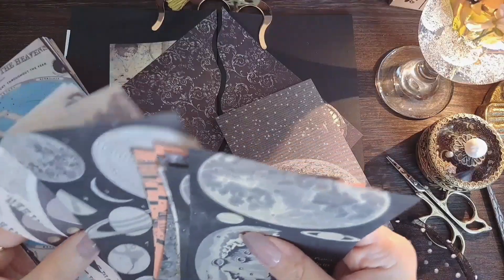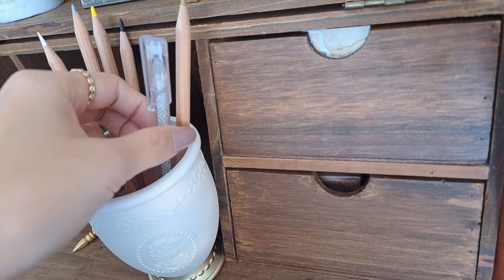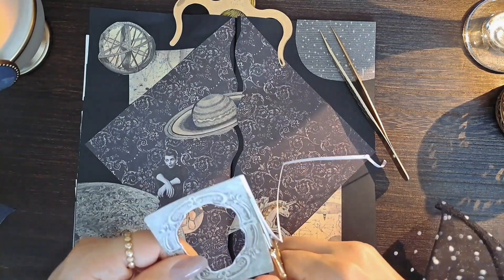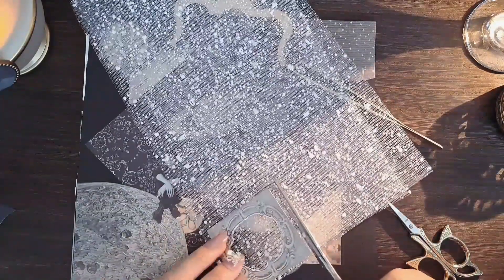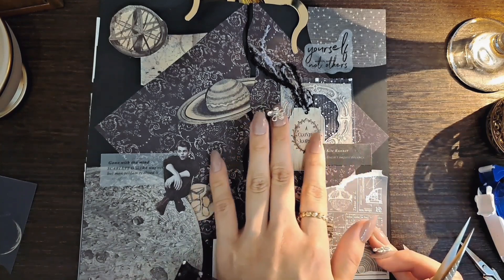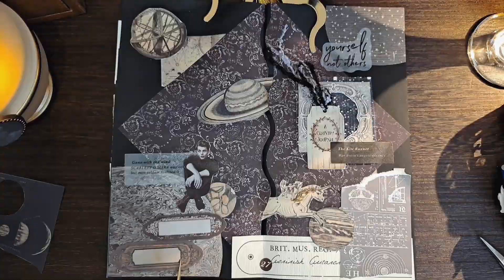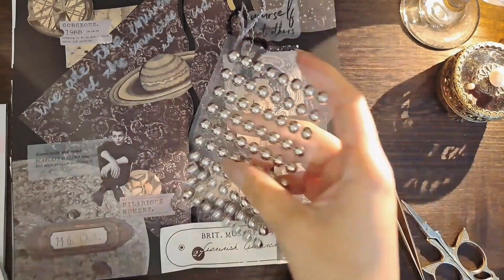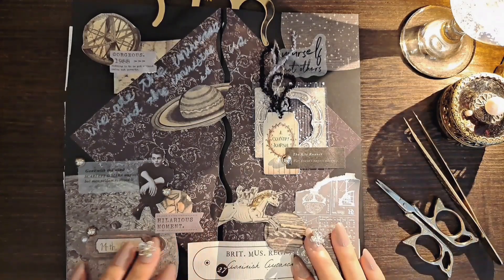ASMR┃宇宙とvintageなコラージュ┃scrapbooking ┃トラベラーズノート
こんにちは🌞ご覧いただきありがとうございます🌹
素敵な宇宙のコラージュ素材をゲットしたので早速コラージュをしてみました🌎️✨
セリアで購入したメタルのラインストーンシールもワンポイントに使えて可愛くてお気に入りです✨💍✨
楽しんでいただけますように,,,🎠♡
Love

☆フレームと組み合わせている素材はスノーネットです♪フラワーアレンジ、ラッピングで使われていることが多い素材です♪

効果音：ポケットサウンド -  @ポケットサウンド ​